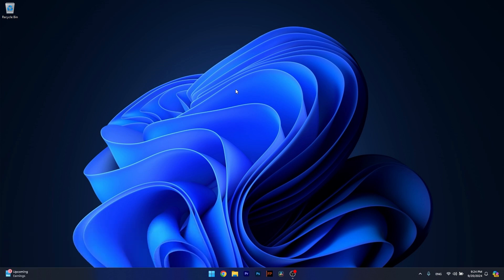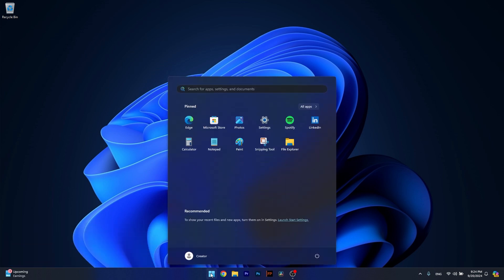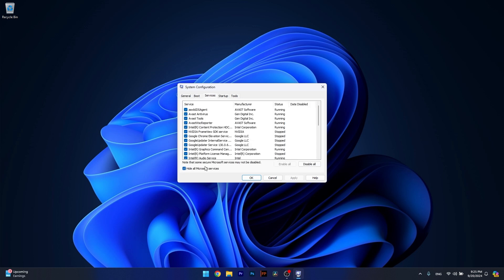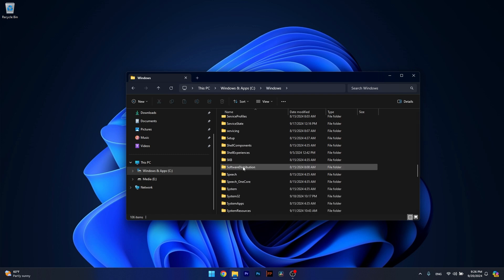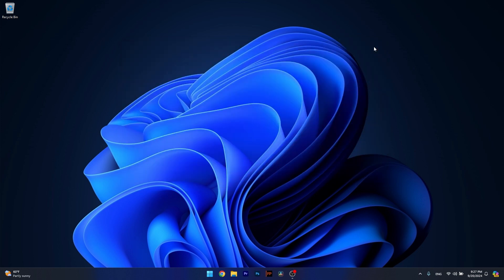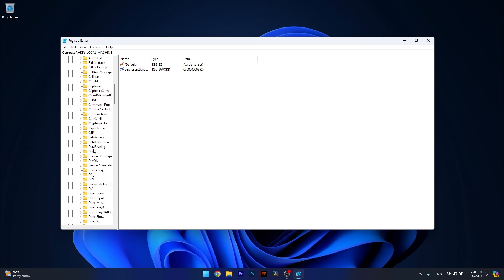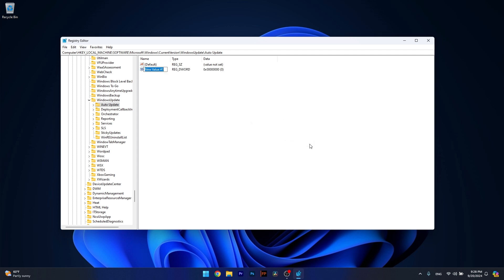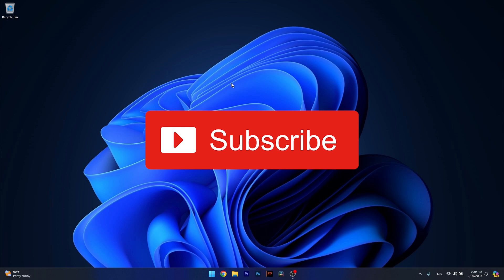Fix 0x80072f8f - 0x20000 Error Code on Windows 11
Commandline:
wuauclt.exe /updatenow

Chapters
0:00 - Intro
0:14 - Method #1
0:30 - Method #2
1:03 - Method #3
1:40 - Method #4